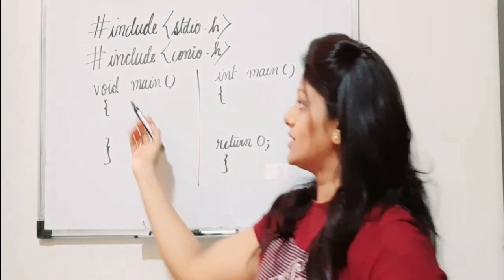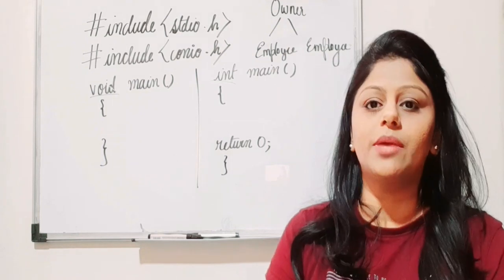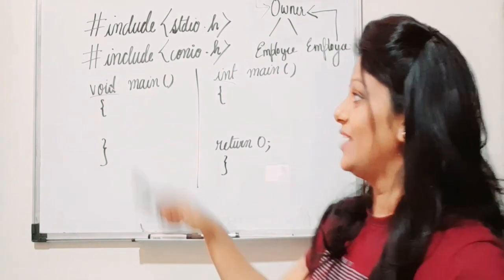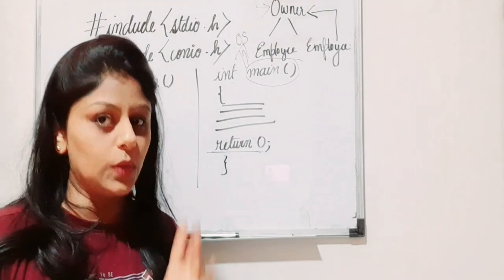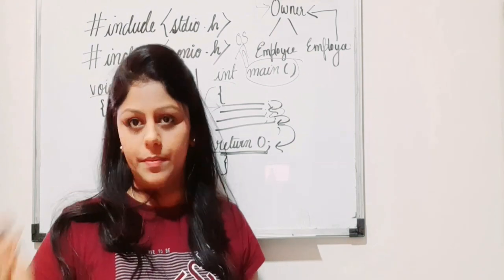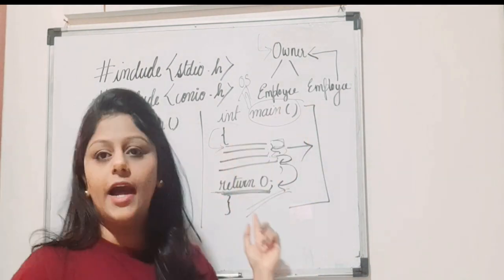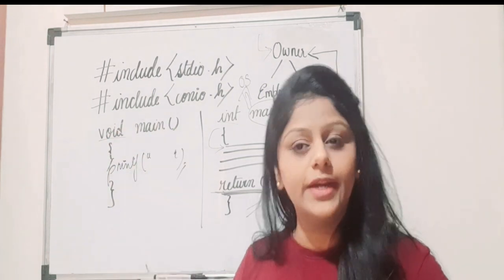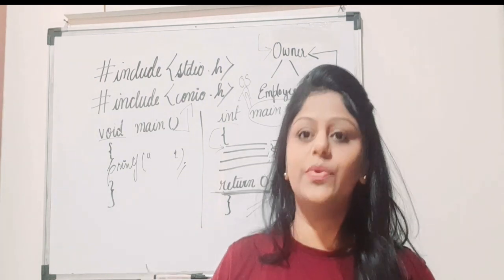Difference between int main() and void main() function with example|C programming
difference between void main and int main,
difference between void main and int main in c in telugu,
difference between void main and int main in hindi,
diff between void main and int main,
difference between int main and void main in c programming tamil,
difference between int main and void main in english,
what is difference between void main and int main,
difference between void main and int main in c,
what is the difference between void main and int main in c,
what is the difference between int main and void main in telugu,
difference between int main and void main in c programming,
difference between int main and void main in c programming in telugu,
difference between int main and void main in tamil,
what is difference between int main and void main in c in english, c program basics in tamil,
c program basics in telugu,
c program basics in english,
c program basics in malayalam,
c program basics quiz,
c program basics mcq,
c program basics for beginners,
c programming basics to advanced,
c language basics questions and answers,
c programming basics bangla,
c programming basics for beginners in english,
c programming basics for beginners in tamil,
c programming basics for beginners in telugu,
c programming basics for beginners in hindi,
c language basics for beginners in english,
c language basics for beginners,
c language basic coding,
c language basics english,
c programming basics in kannada,
c programming basics interview questions,
c programming basics for interview,
c programming basics malayalam,
c programming basics mcq questions,
c language basics in marathi,
basics of c program,
basics of c program in tamil,
basics of c program in telugu,
c programming basics for placements,
c program basics tamil,
c programming basics telugureturn 0 in c programming,
return 0 in c++,
return 0 in c programming in hindi,
return 0 in c programming telugu,
return 0 and return 1 in c programming,
return 0 in c++ means,
return 0 vs return 1,
return 0 in c programming in tamil,
return 0 and return 1 in c programming in hindi,
return 0 and getch,
return 0 and return 1,
return 0 and return 1 in shell script,
return 0 and return 1 in javascript,
return 0 arduino,
return 0 as blank excel,
the return 0f rebel 2,
the return 0f rajmahal,
the return 0f rebel,
getch and return 0,
return 0 bash,
return 0 bash script,
return 0 bahasa c,
0 return kaise bhare,
balveer return 0 episode,
0 balveer return,
return 0 c++,
return 0 c program,
return 0 c language,
return 0 in c++ in hindi,
return 0 c++ para que sirve,
c return 0 or 1,
c return 0 vs return 1,
c language return 0,
0 return dakhil,
return 0 geometry dash,
d-03 return entry,
d-01 return entry,
d-02 return entry,
return 0 error c++,
return 0 error,
return 0 exit(0),
0 e return,
return 0 function in c,
return 0 function,
return 0 from main,
0 return file,
0 return file kaise karen,
gst 0 return filing in hindi,
gst 0 return filing,
gst 0 return filing in telugu,
return 0 gd,
return 0 gd song,
triple h return 08,
triple h 02 return,
return 0 in java,
return 0 js,
return to 0 jojo,
return 0 langage c,
return 0 mindcap,
return 0 main c++,
return 0 not end the main function,
return 0 not working,
return code is not 0 arduino,
return code is not 0 arduinodroid,
return 0 or return 1,
return 0 or 1 from stored procedure,
return 0 or 1 on success,
return 0 or return (0),
0 return submit online,
steins gate 0 return of hououin kyouma,
return blank instead of 0,
steins gate 0 return of hououin kyouma dub,
return 0 print the end of the program,
return 0 person of interest,
return 0 php,
return 0 powershell,
return 0 return 1,
return 0 return 1 in c,
return 0 song,
return 0 statement in c,
return 0 sql,
return 0 sql server,
return 0 stored procedure sql server,
0 return submit,
0 return submit tin,
0 return submit 2021,
return 0 trong c,
return to 0,
return to 0 vba,
0 tax return,
0 tax return online,
the hero's return 01 vostfr,
return 0 use,
return 0 undeclared,
why return 0 is used in c,
why we use return 0 in c,
use of return 0 in c,
return 0 vs getch,
return 0 vs return 1 in c,
return 0 vs exit 0,
return 0 vs return,
return 0 vs return exit_success,
return 0 vs break,
return 0 và return 1,
return 0 was not declared in this scope,
return 0 why,
return 0 waves crashing on the shore,
why return 0,
return 0 1 2,
return 0 1 true false,